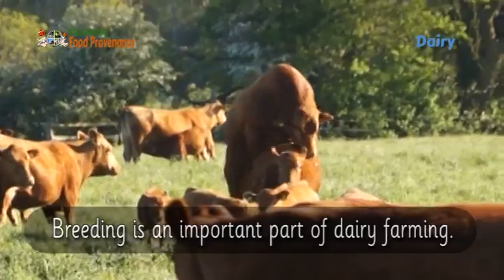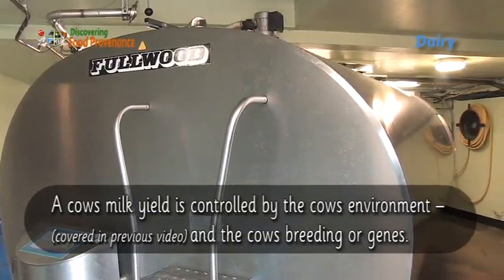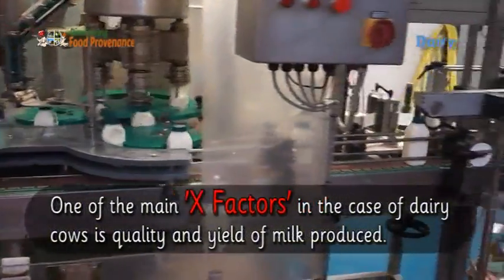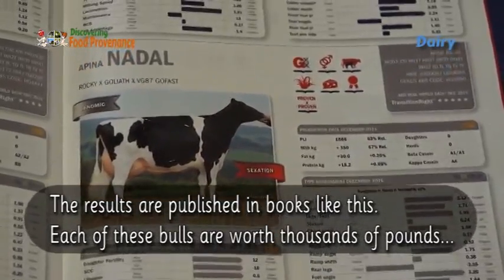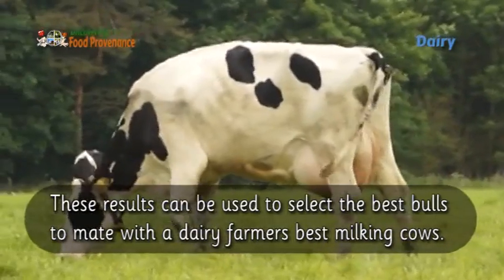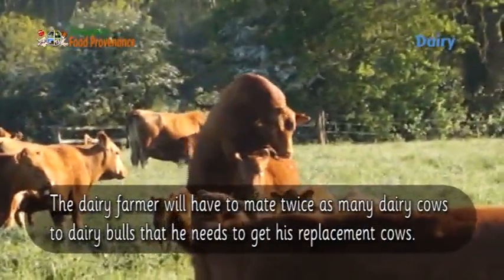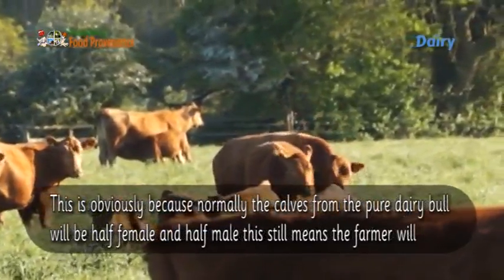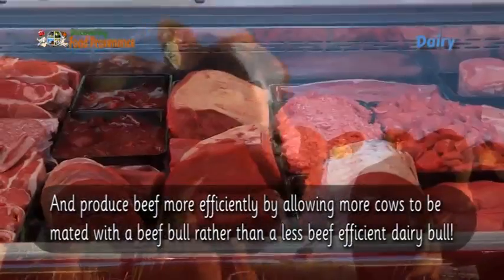6 Dairy - Breeding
How dairy cows are breed to improve production and performance